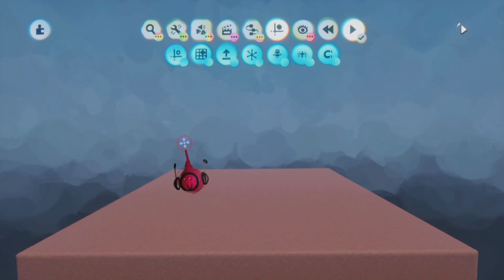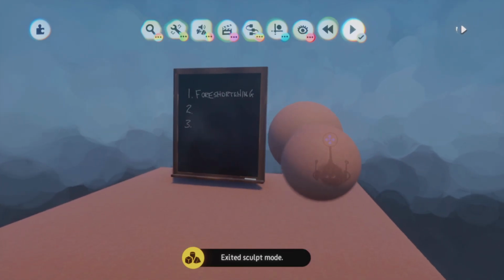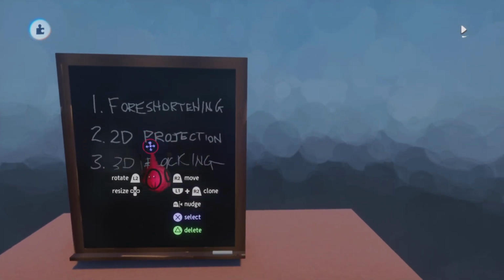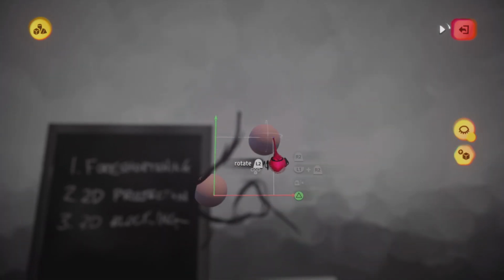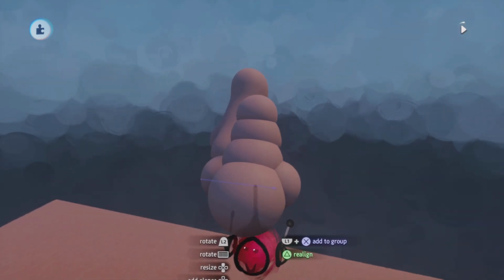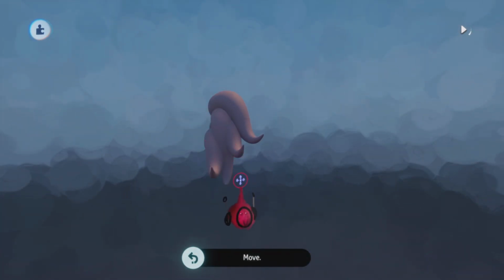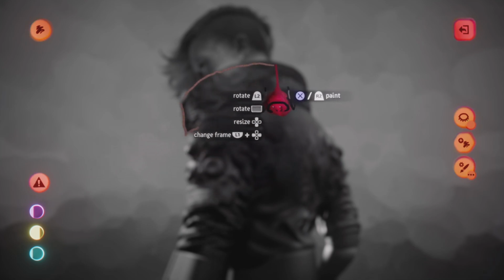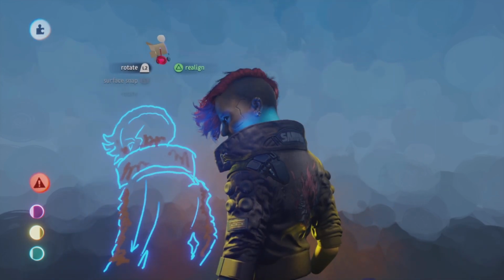Dreams PS4/PS5 - Answering Questions Part 1 - Foreshortening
Part: What is my thought process and technique when sculpting in Dreams? explained.